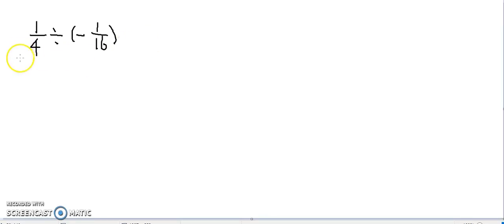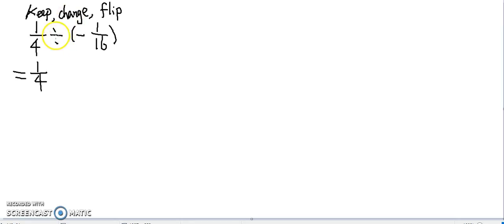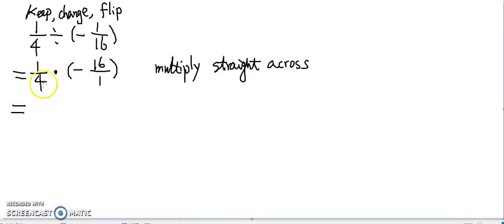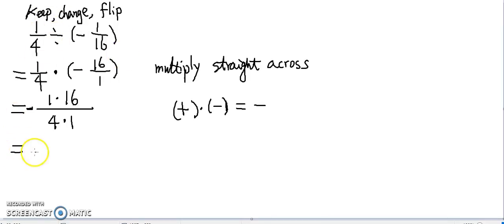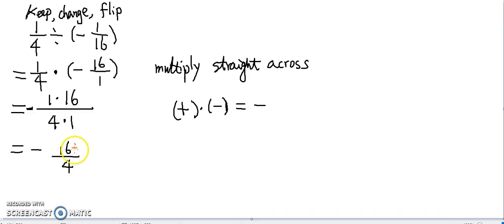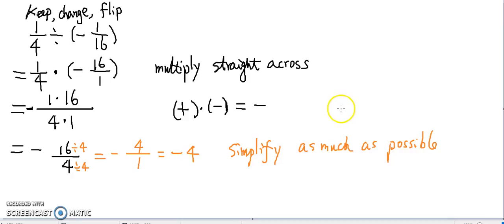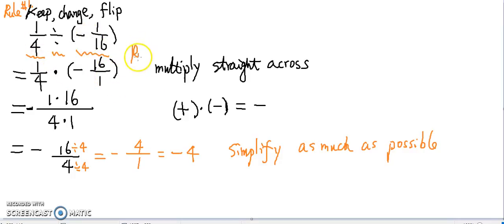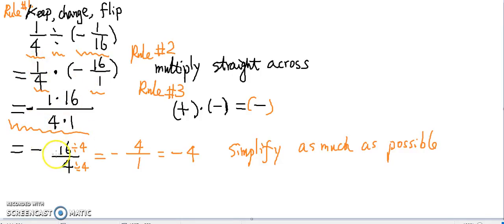(1.2) P1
how to divide two fractions